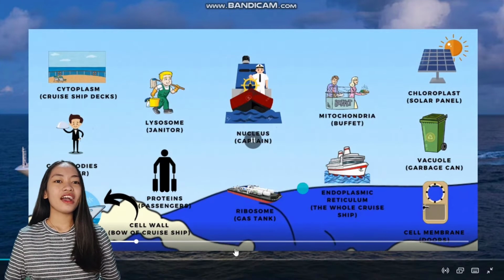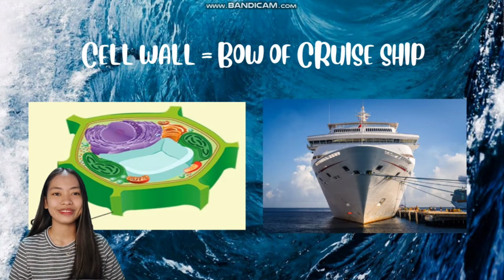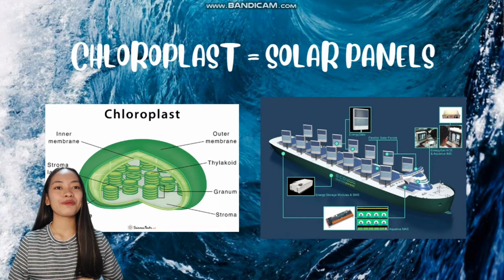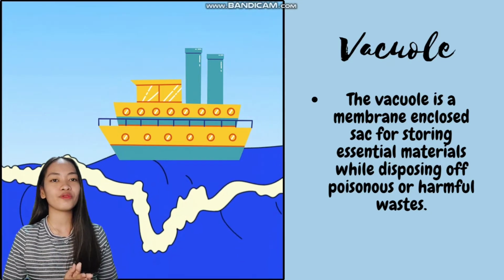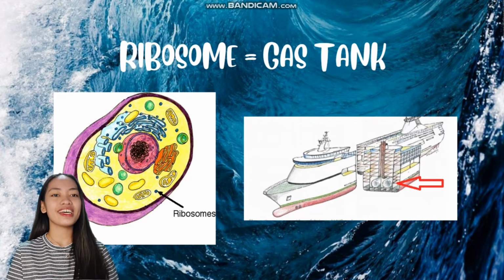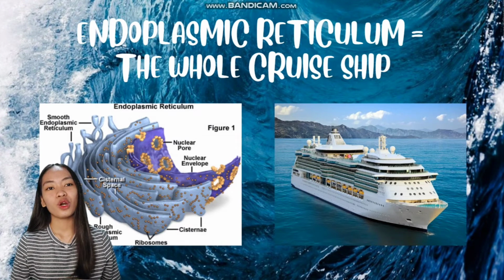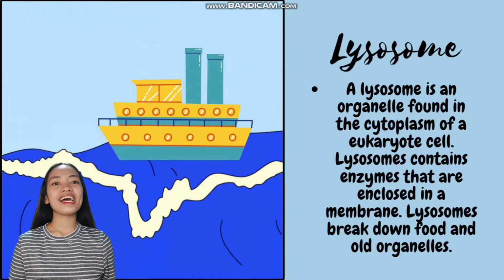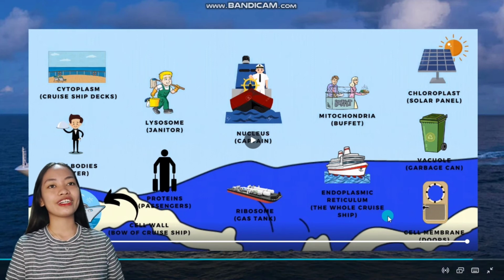Cruise Ship: A Cell City Analogy | Shane Bernandino